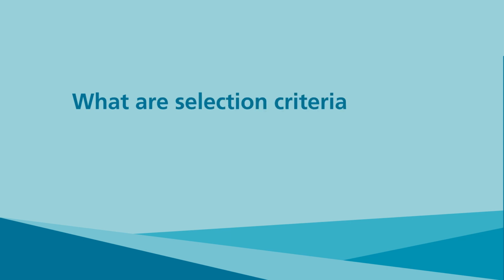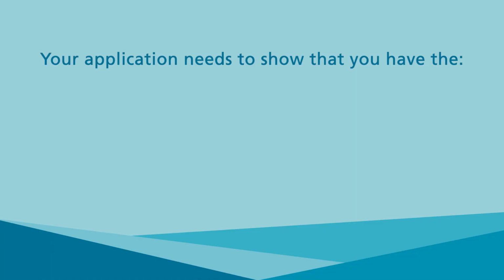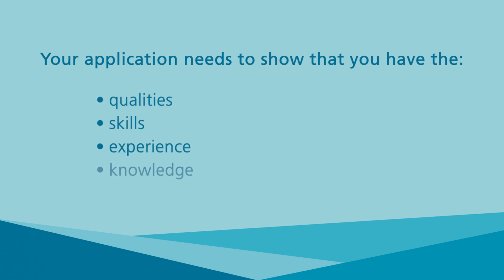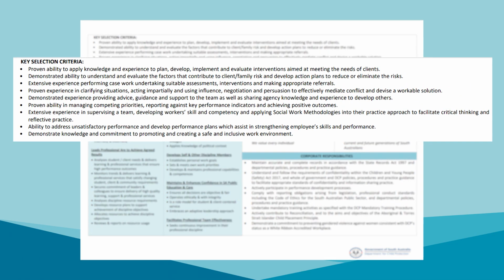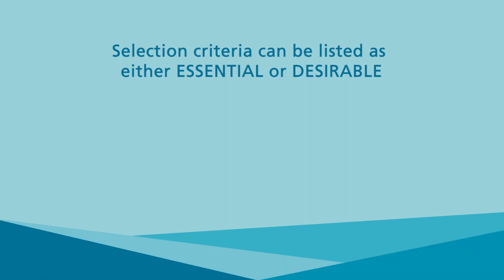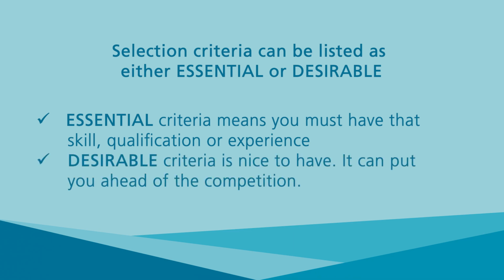DCP Recruitment Guide: Selection Criteria (Part 1 of 5): What are selection criteria?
Responding to the selection criteria of a job description is mandatory when you apply for a job with the South Australian state government. In the first video of this series, we look at what they are and where you find them.